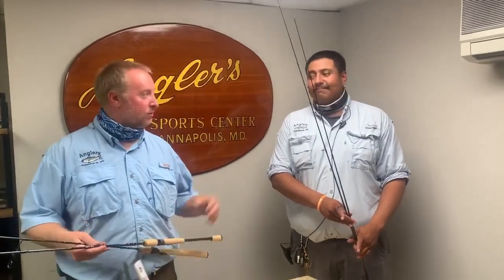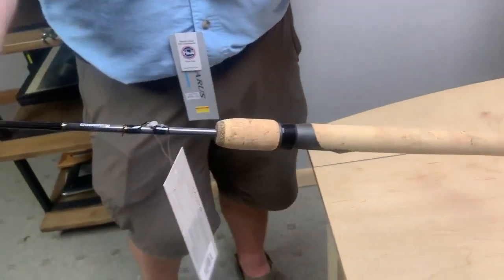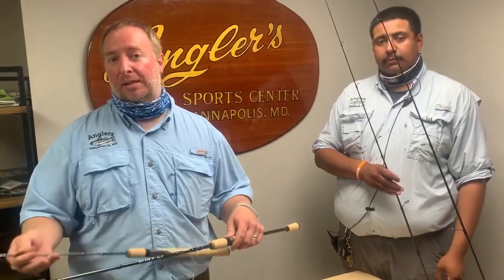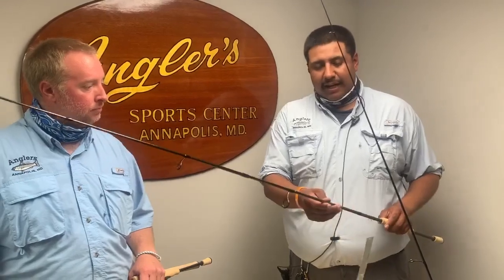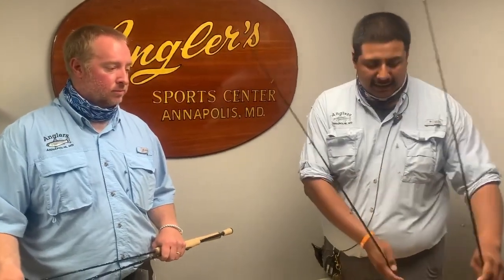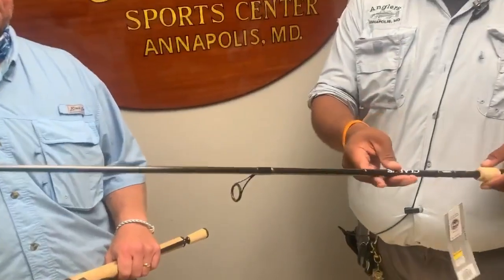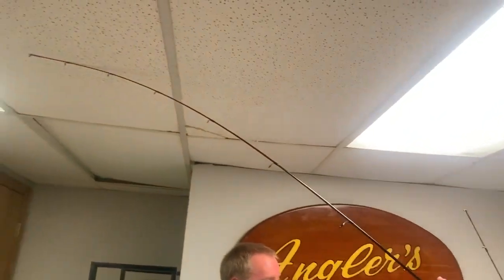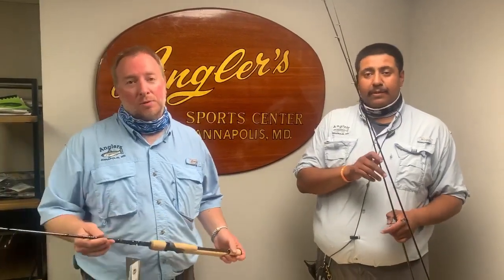SALE on Shimano Clarus Spinning Rods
$59.99, Regularly $79.99
Available in 6'6 Medium (two piece), 7' Medium, 6'6 Medium Light (two piece) and 5'6 Ultra Light